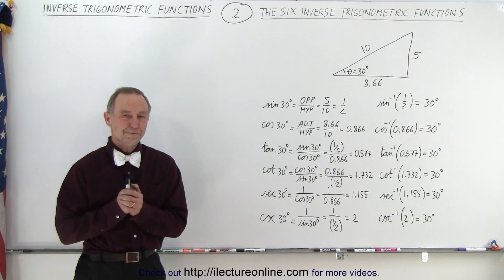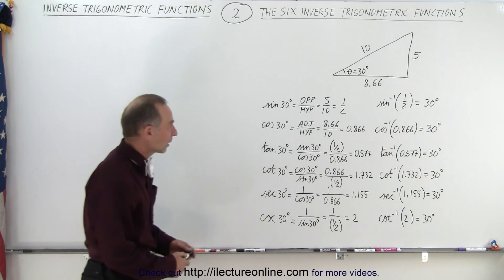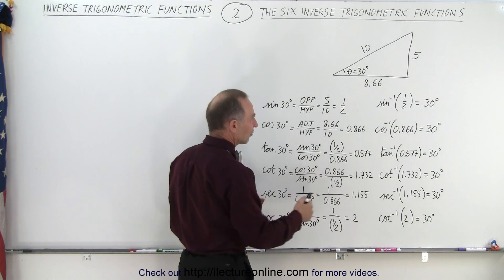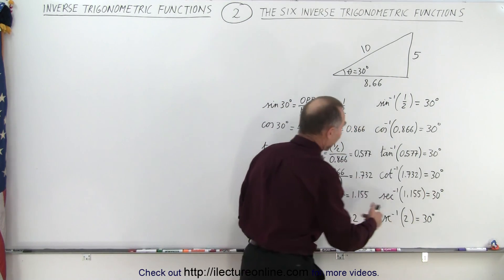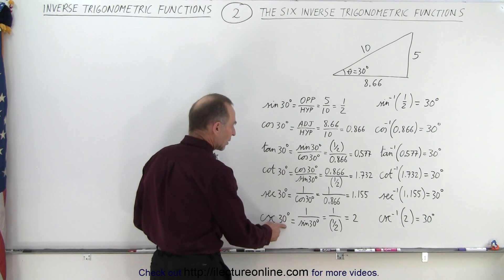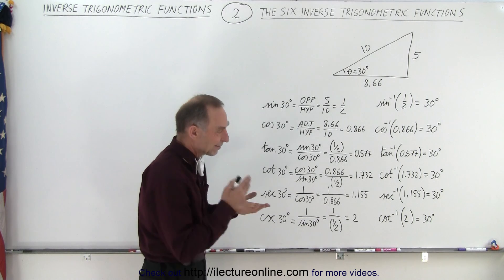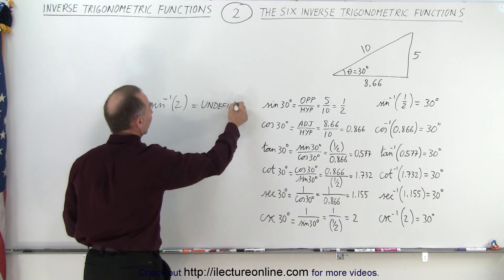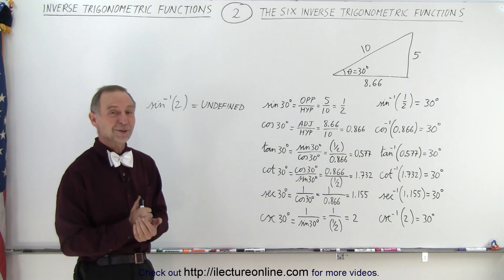Trigonometry - Inverse Trigonometry Functions (2 of TBD) The Six Inverse Trigonometry Function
We will learn the six inverse Trigonometric Functions of sin30=?, cos30=?, tan30+?, cot30=?, sec30=?, csc30=?

Title search on other platforms:  Trigonometry - Inverse Trigonometry Functions (1 of TBD) What is an Inverse Trigonometry Function?

Title search on other platforms:  Trigonometry - Inverse Trigonometry Functions (3 of TBD) Limitations of the Inverse Function